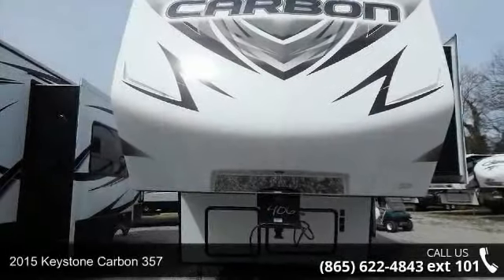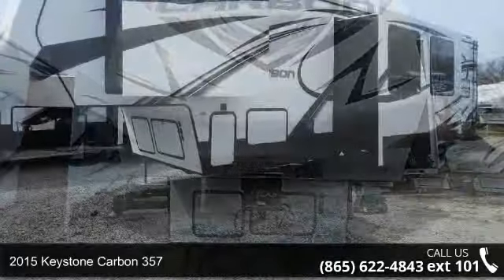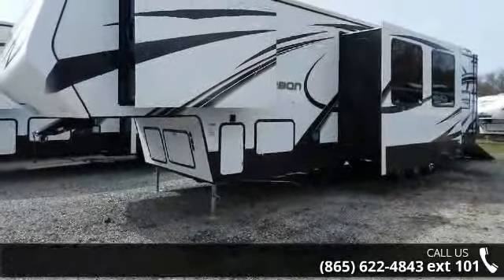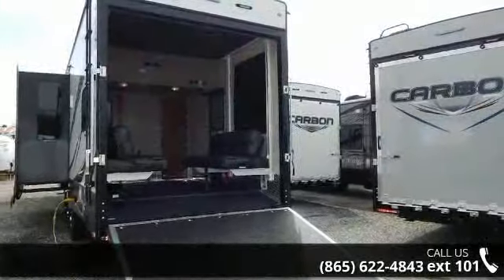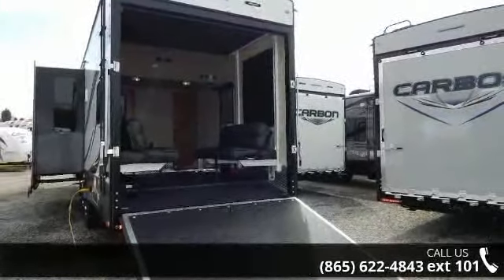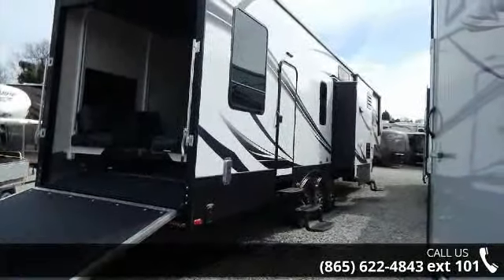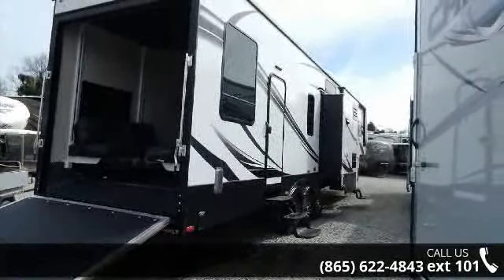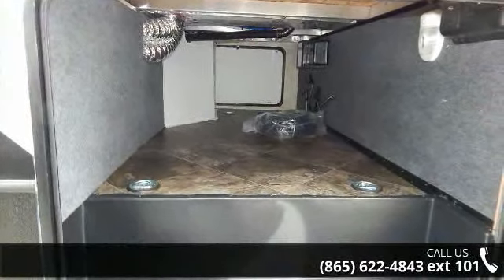2015 Keystone Carbon 357 - Chilhowee RV Center - Louisvil...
This 2015 Carbon fifth wheel toy hauler by Keystone is the model 357.